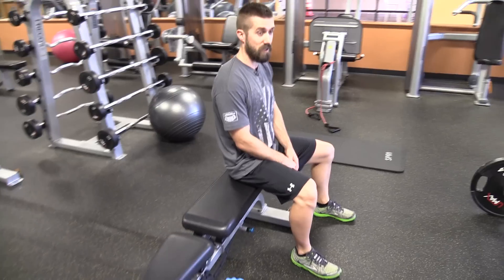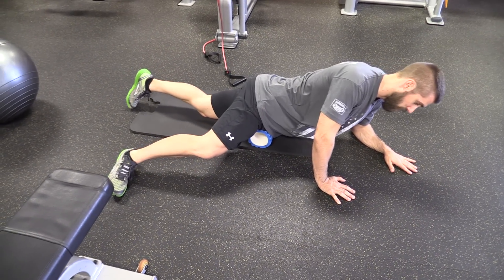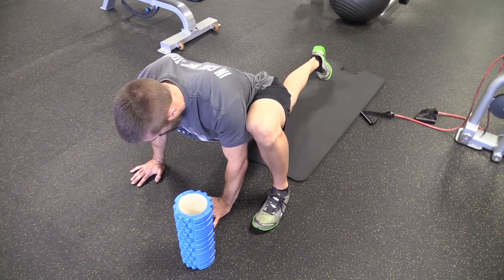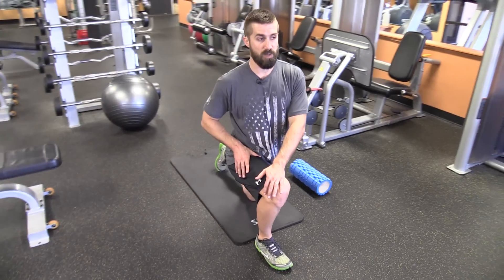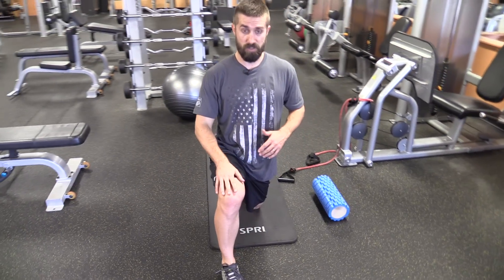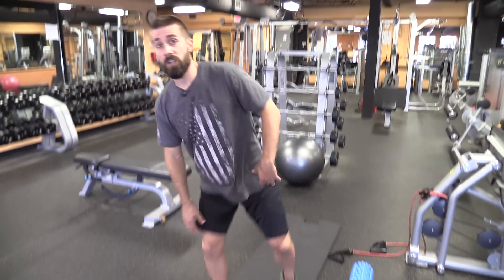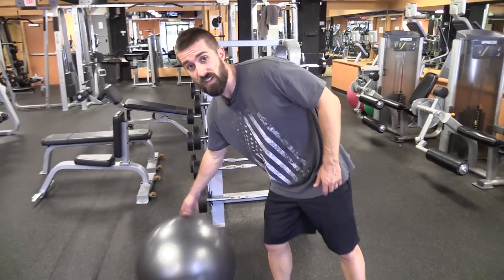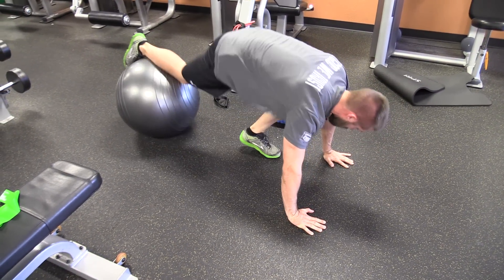Hip Flexor Stretches, Exercises, Drills & Warm Up Tips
Time to get those hips HEALTHY & HAPPY. Watch this video to see the TOP Hip Flexor Stretches, Exercises, Drills & Warm Up Tips that will UNLOCK those hips!

Strength Coach Brian Klepacki, MS, CSCS, CISSN, FMS covers nearly EVERY angle about your hip flexors and how your strength and performance can be instantly improved by doing some of these easy to do exercises, drills, warm ups and stretch

Do THESE Hip Mobility Stretches & Exercises to UNLOCK and unravel those tight hips and keep them healthy. In just minutes per day you can start to positively impact the center of your body where most people get very tight and weak from increased sitting.

Your hips are the bridge between your upper body and lower body. They are at the center of your body's movement and directly affect your ability to drop down into squat position.

Sitting within the well of your hip and lower spine is the psoas major muscle, one of the two muscles that makes up the iliopsoas.

It’s often called the "mighty" psoas (pronounced so-az) for the many important functions it plays in the movement of your body.

The psoas is the only muscle in the human body connecting the upper body to the lower body.

The muscle attaches to the vertebrae of the lower spine, moves through the pelvis and connects to a tendon at the top of the femur. It also attaches to the diaphragm, so it’s connected to your breathing, and upon it sits all the major organs.

A functioning psoas muscle creates a neutral pelvic alignment, stabilizes the hips, supports the lower spine and abdomen, supports the organs in the pelvic and abdominal cavity and gives you greater mobility and core strength.

But the hips don't just stop there. The hips also contain the ab/adductors, glutes, and deep pelvis / abdominal muscles. Here are the BEST Hip Flexor Stretches, Exercises, Drills & Warm Up Tips.

If you have a comment or question about something in this video, please post it now below!

Get the ultimate tool for unwinding your tight hips, relieving back pain, and enhancing mobility absolutely FREE at this